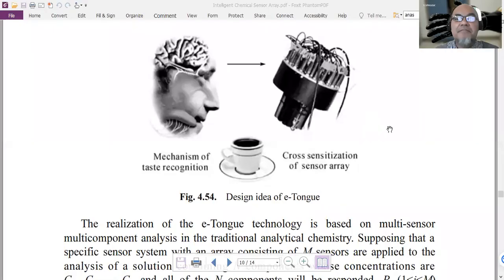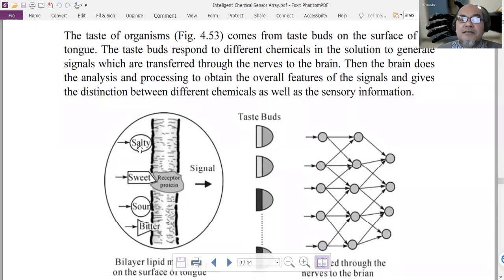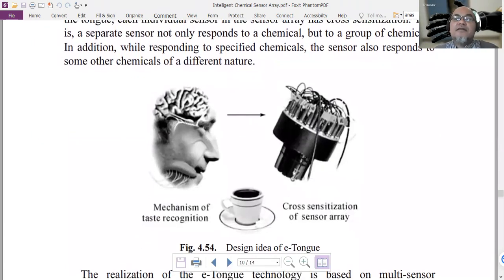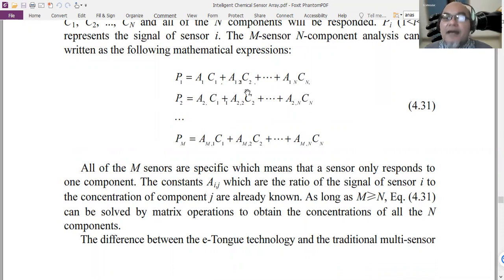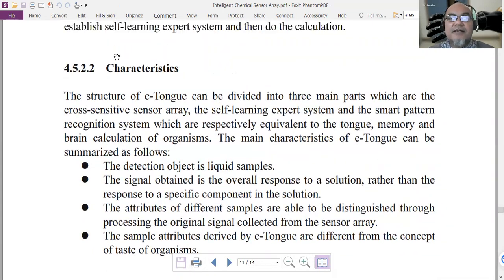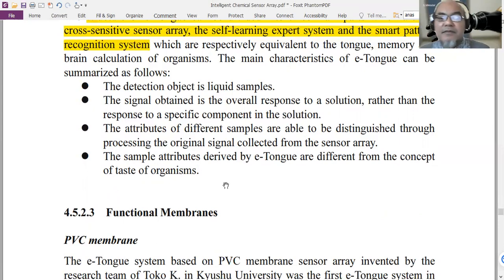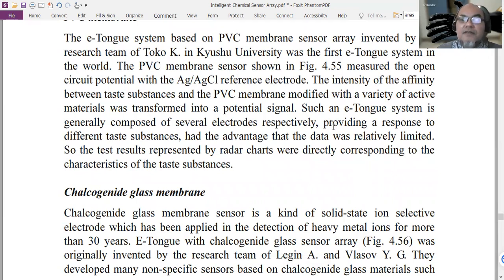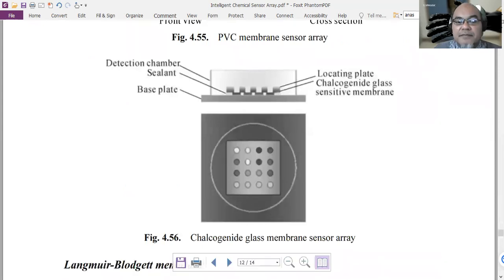SENSOR & MEASUREMENT SYSTEM (35): E-Tongue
Sensors, Measurement, Transducer, Biomedical Instrumentation, Biosignal

This session is part of Sensor & Measurement System class for students of Biomedical Engineering study program at Swiss German University (SGU),Tangerang, Indonesia.

In this session, the principles of electronic tongue, which include the sensing element and the pattern recognition algorithm are explained and discussed.